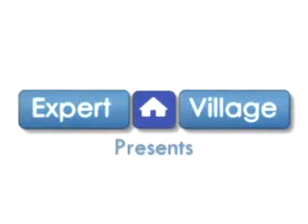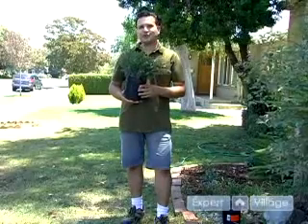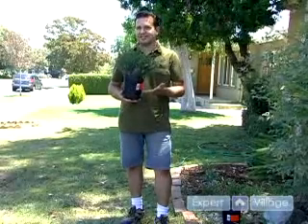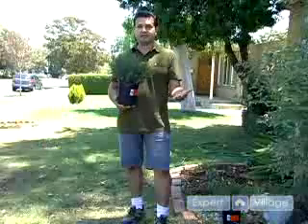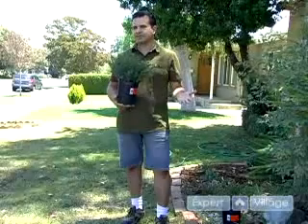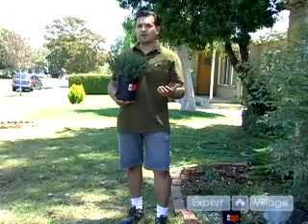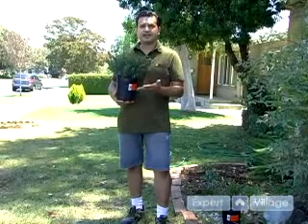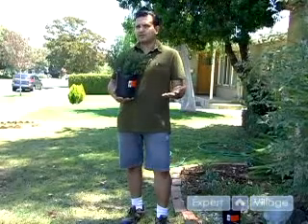Intro to Growing Mexican Heather: Home Gardening Tips & Advice for Beginners